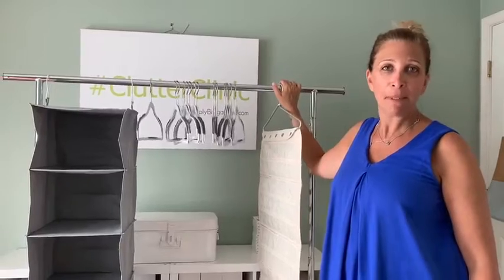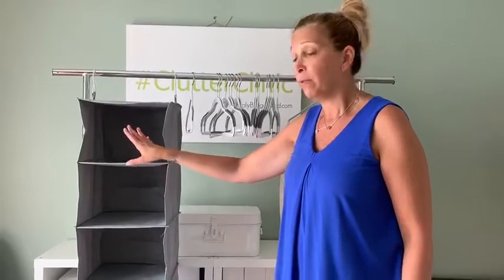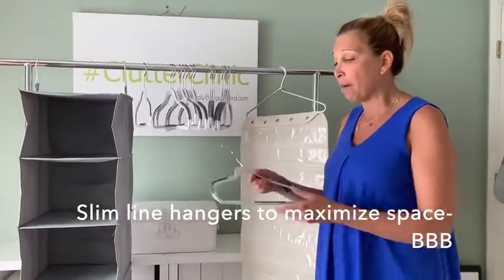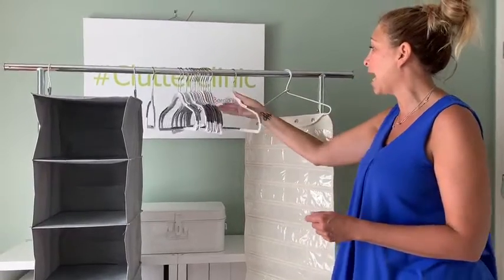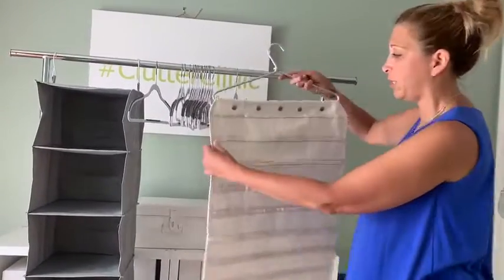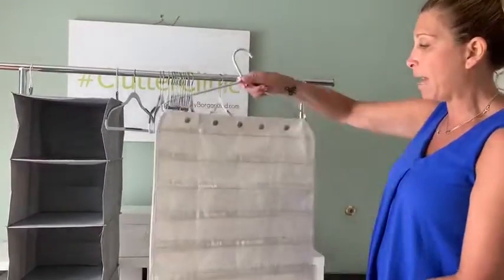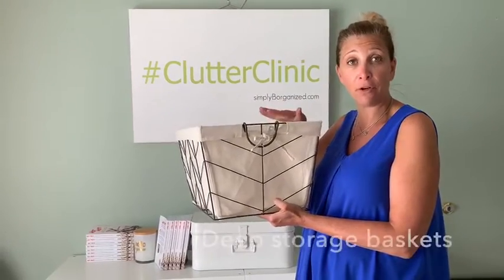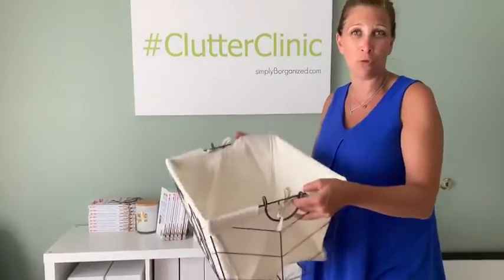Packing For College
Closets